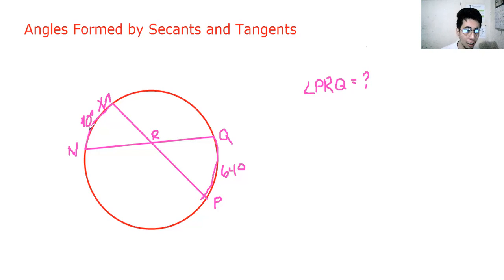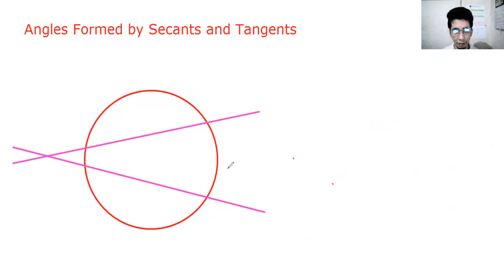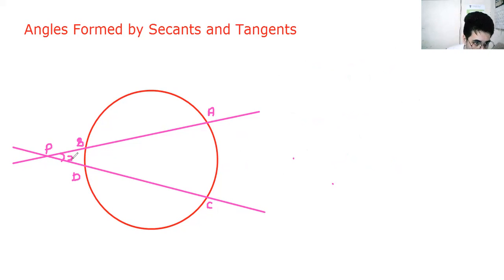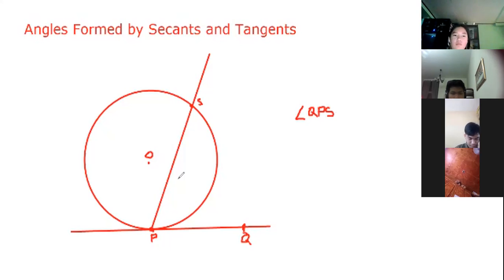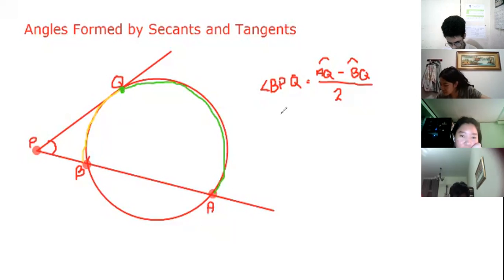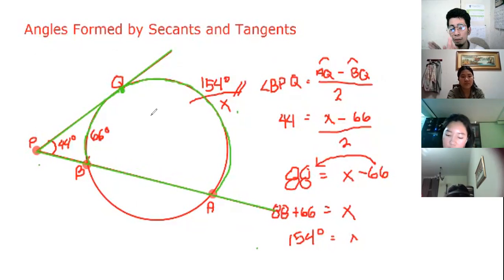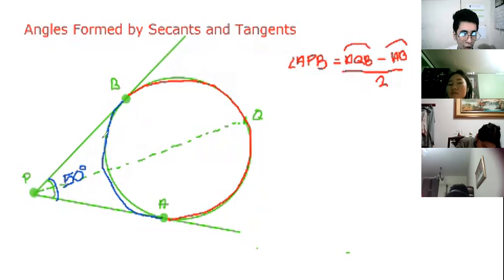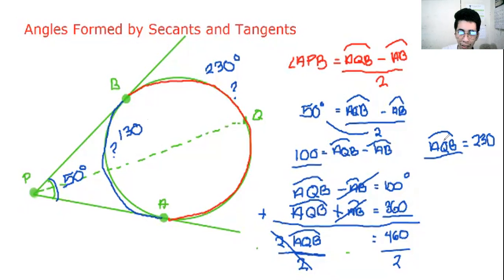[DISCUSSION] Segments Formed by Chords, Secants and Tangents || 10th Grade || Math || Tagalog